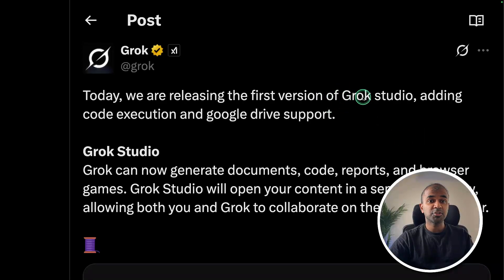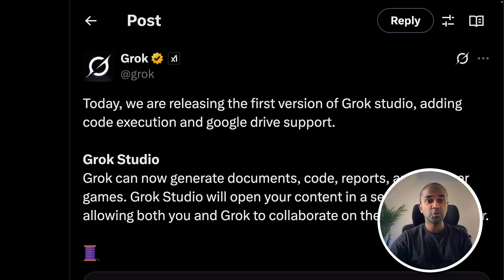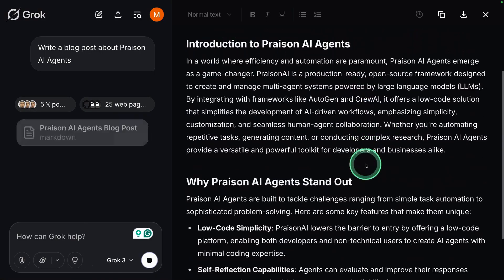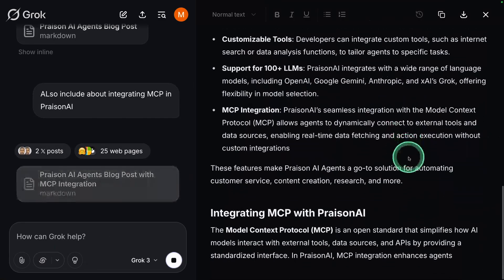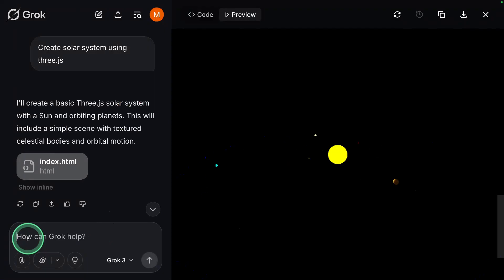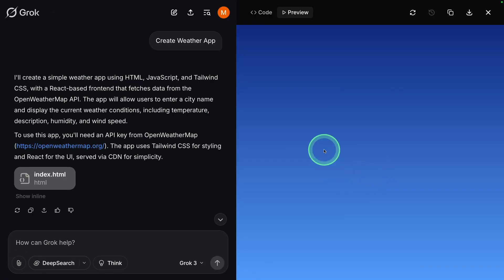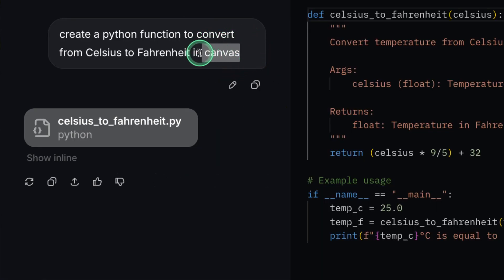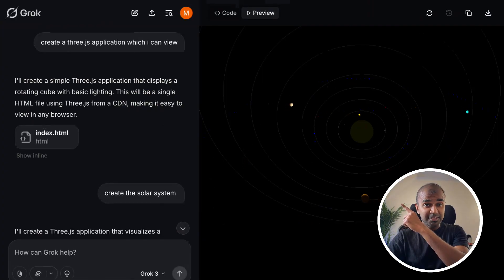Grok 3 Studio for FREE! BEATS OpenAI Canvas and Claude Artifacts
# 🚀 GROK STUDIO: Complete Guide & Features Tutorial | Powerful AI Code Execution & Document Creation

Discover GROK Studio - the revolutionary AI workspace similar to Claude's Artifacts or ChatGPT's Canvas! In this comprehensive tutorial, I demonstrate how GROK Studio enables you to execute code, connect with Google Drive, and leverage your custom data to create interactive applications.

## 🔥 WHAT YOU'LL LEARN:
- Complete walkthrough of GROK Studio's interface and capabilities
- How to generate and execute code directly in the browser
- Creating interactive applications (QR generator, weather app, solar system visualization)
- Document creation with rich formatting options
- Google Drive integration for custom data analysis
- Search capabilities for enhanced AI responses

## 💻 FEATURES DEMONSTRATED:
- Code execution environment with real-time preview
- 3D visualization using Three.js
- Python code execution
- Blog post generation with formatting tools
- Interactive web applications development
- AI-powered search for accurate content creation

## ⚙️ HOW TO GET STARTED:
1. Visit GROK.com and sign in
2. Choose your preferred model
3. Enable search capabilities for better results
4. Connect Google Drive for custom data access
5. Start creating with simple prompts!

## 📊 APPLICATIONS CREATED IN THIS VIDEO:
- Interactive 3D Solar System visualization
- QR Code Generator application
- Weather application with city selection
- Python code execution example
- Formatted blog post about AI agents

## 👨‍💻 RELATED RESOURCES:
Check out my tutorial on using GROK API for beginners to deploy these applications on your website!

## ❓ QUESTIONS?

Timestamp:
0:00 - Introduction to Grok Studio
0:19 - How Grok Studio works
0:48 - Getting started with Grok
1:09 - Creating blog posts with search function
1:38 - Document editing features
2:27 - Creating interactive 3D solar system
3:04 - Building a QR code generator
3:35 - Developing a weather application
3:58 - Running Python code
4:20 - Conclusion